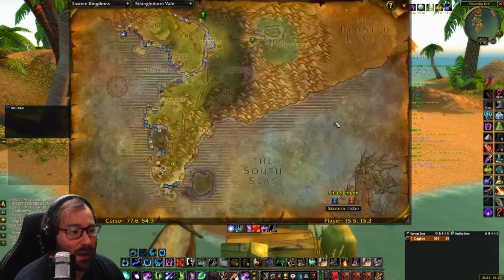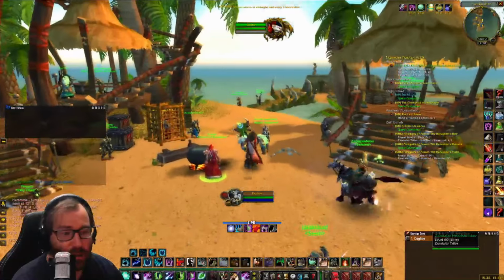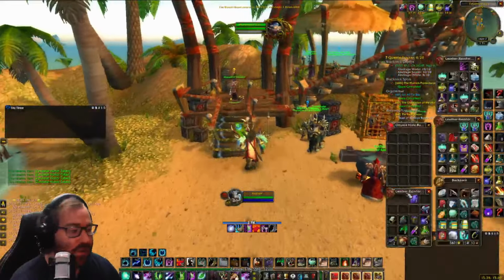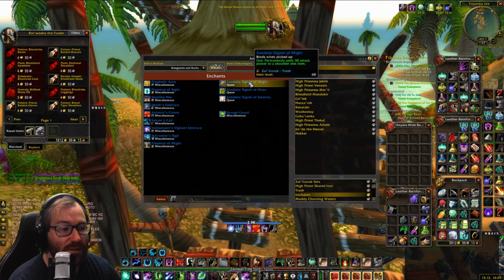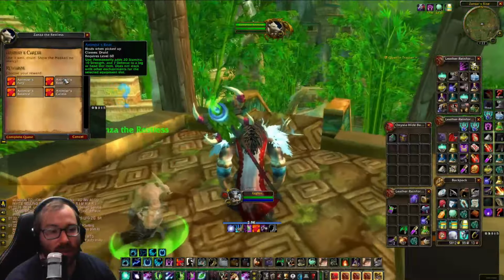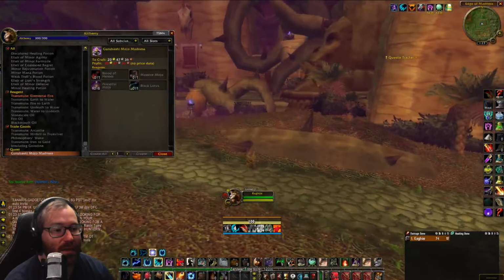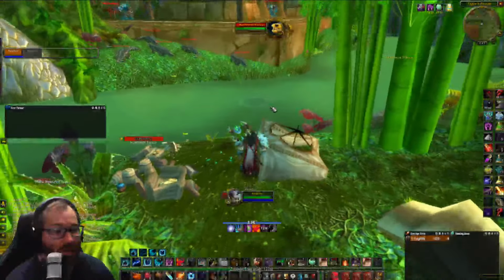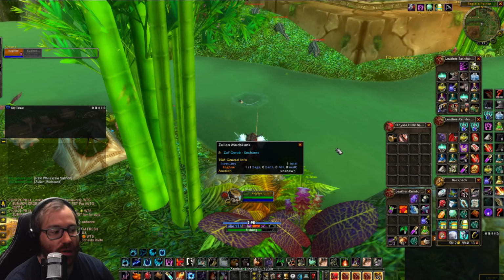Season of Discovery: Everything About Zandalar Tribe & ZG Raid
Viewer Requested, Kaghoe Delivered, I hope this helps you and answers all the questions that you might have!

0:00 Introduction
0:36 Like, Comment, & Subscribe
0:43 Yojamba Isle and Rep Rewards
6:40 ZG Idol Enchants & Madness Event
10:07 ZG Fishing Boss Gahz'Ranka
14:01 Conclusion